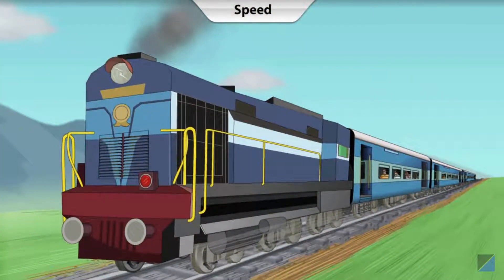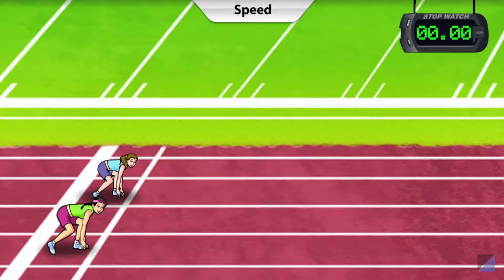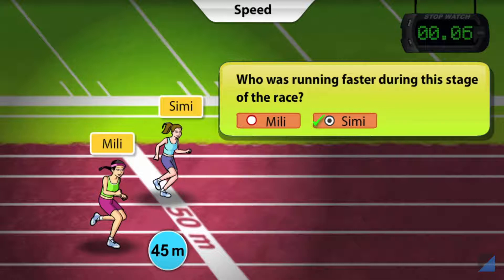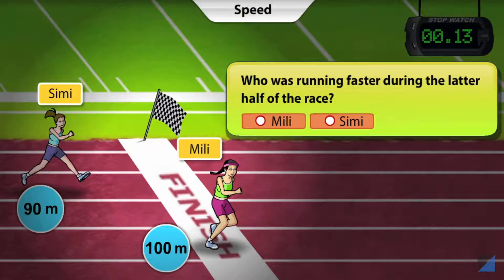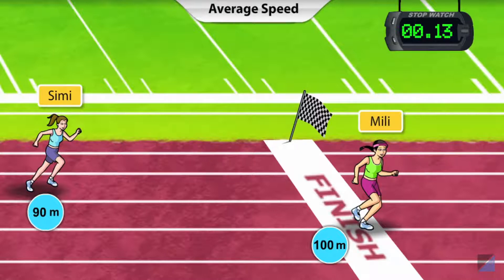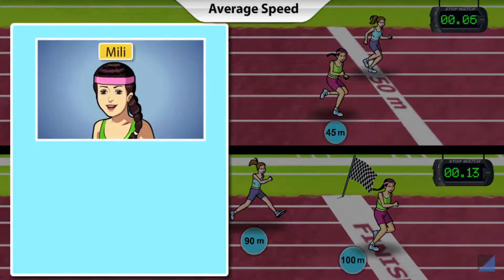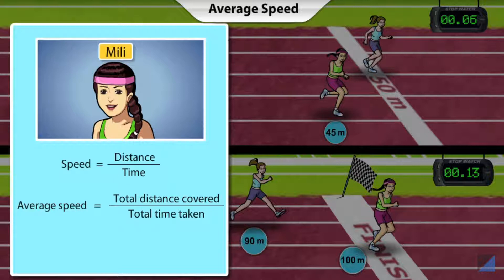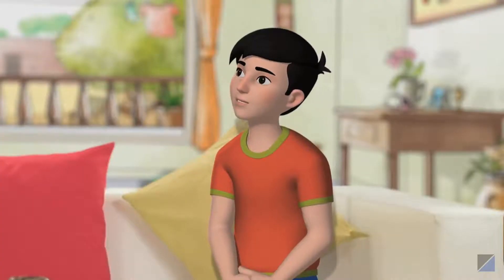Grade 7 | Science | What is speed?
An anchor-led, live video to explain the concept of speed, its formula and calculation.